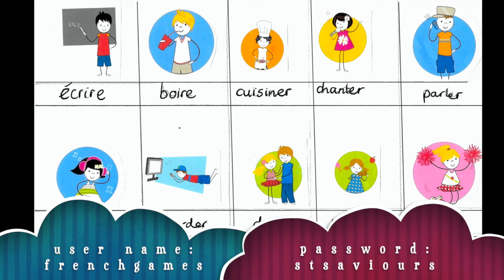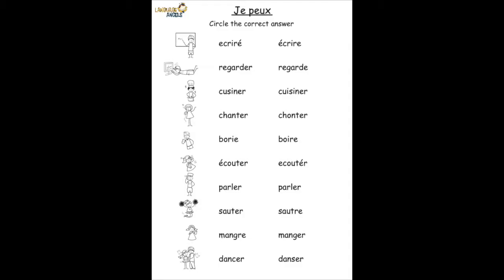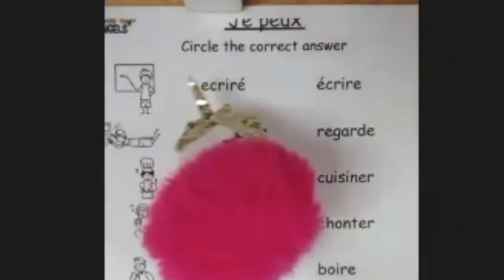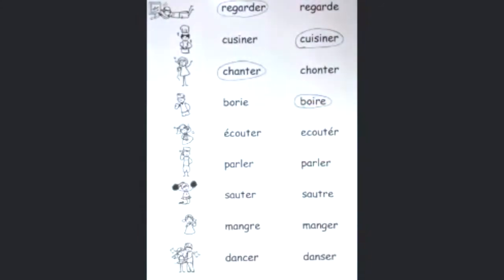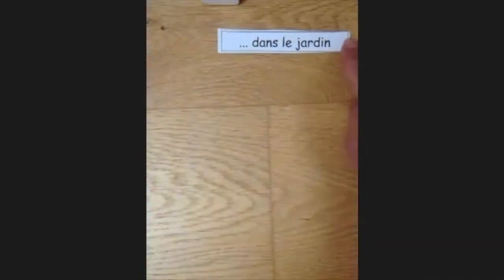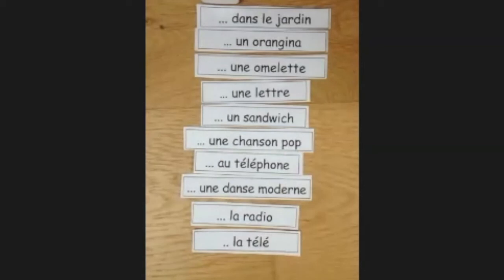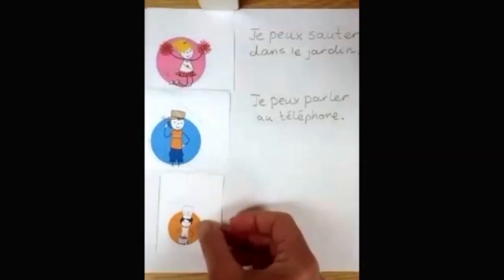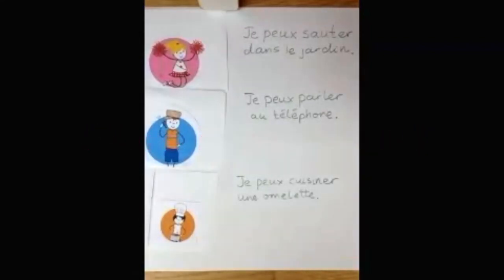Je peux L5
French  'I can' for lower KS2.   Lesson 5 of 5.   In this lesson practise writing and reading skills in French.
Links to online games to reinforce vocabulary in comments.
This video lesson was made during the school closures in 2020 for students attending St Saviours Junior School where we deliver a PPA provision with languages.   Worksheets are available to print via the Home Learning systems.